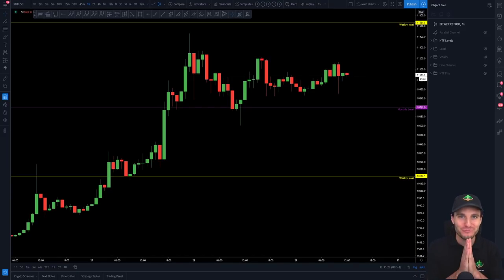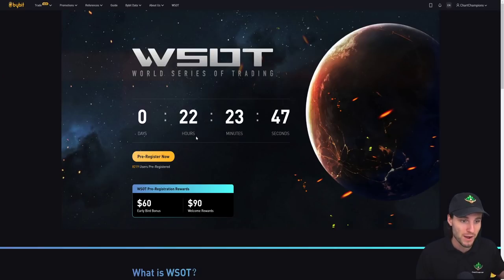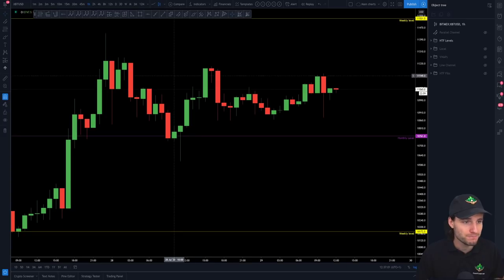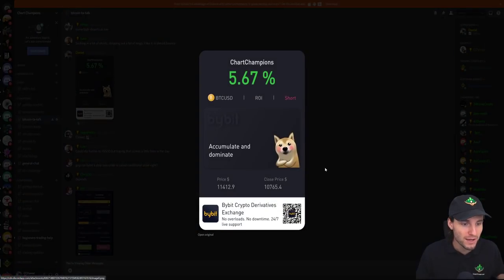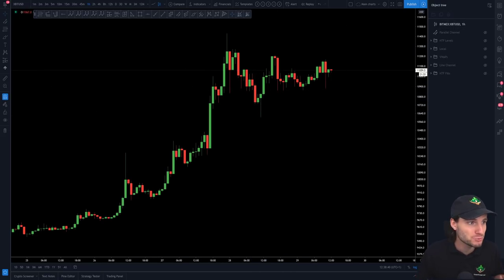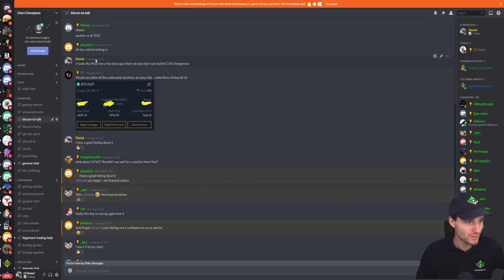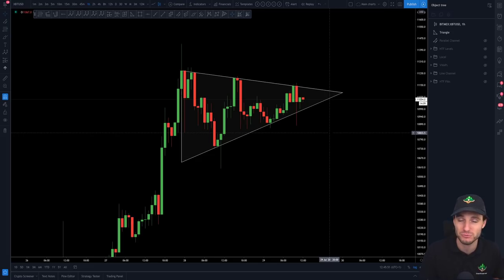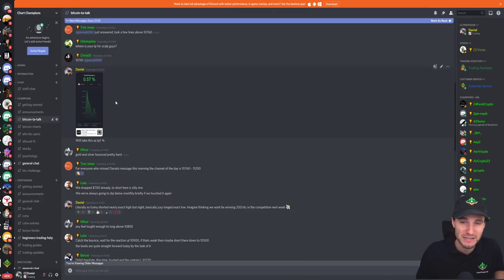BTC bullish triangle! Bitcoin Technical Analysis.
BTC Bitcoin Technical Analysis price today 29.7.20 $BTC has formed a bullish triangle, I talk you through the points of this chart and also the trades thus far which has been traded almost perfectly! Enjoy the video.